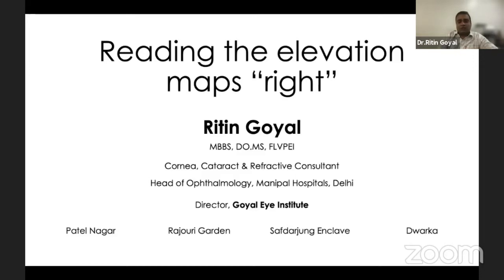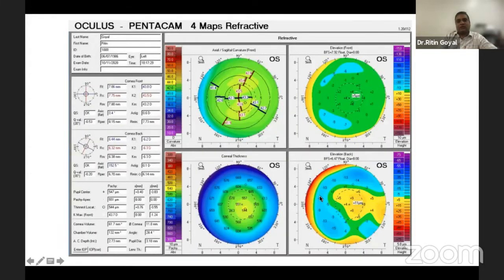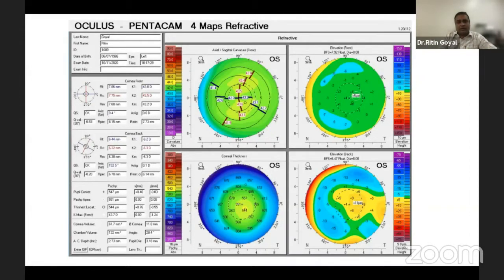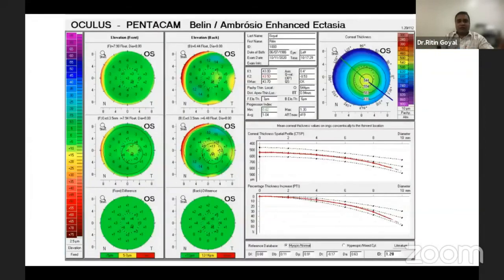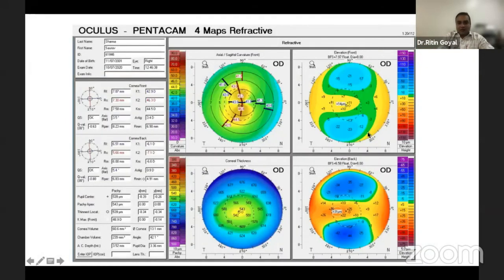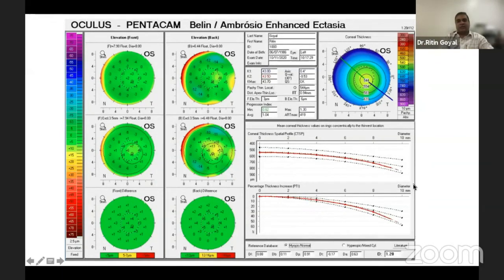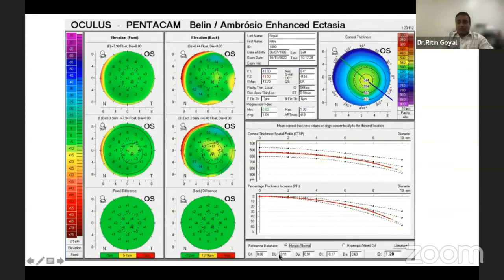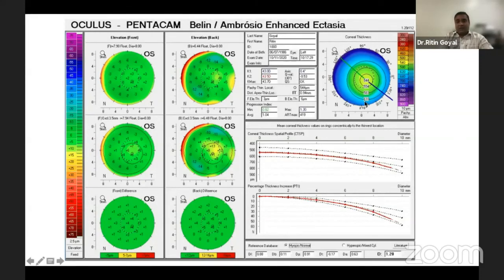AIOC2021 - GP253 - Topic - Dr Ritin Goyal